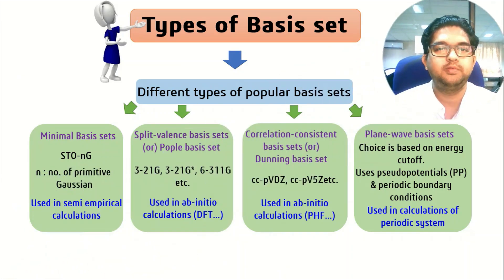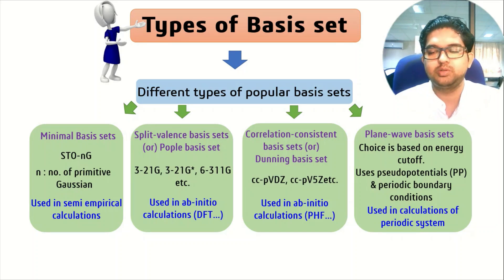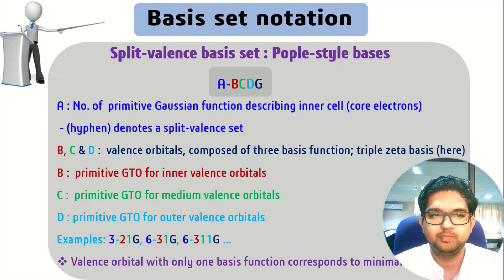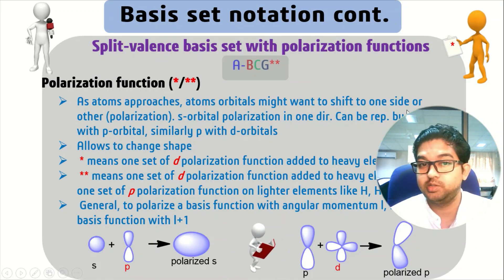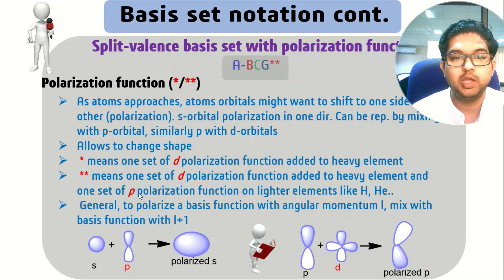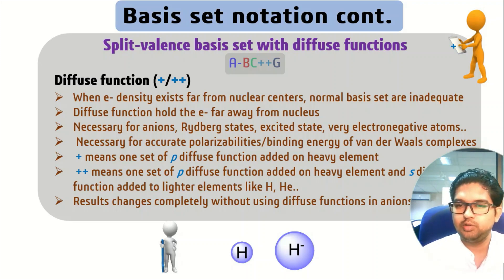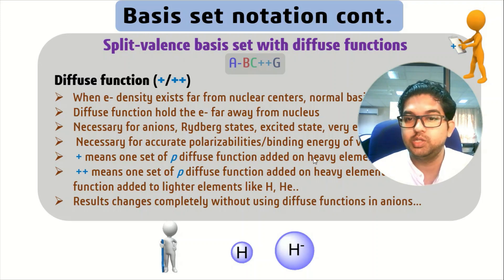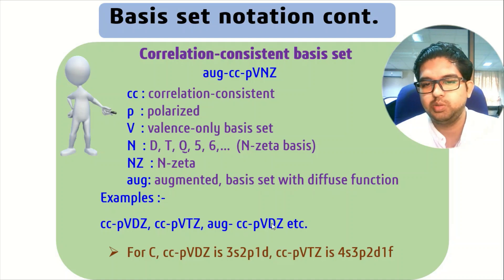How to choose a basis set in DFT calculations || part 3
In density functional theory (DFT) calculations, a basis set is a set of mathematical functions used to describe the system's electron density and wave function. The basis set is typically a set of atomic orbitals that are centered on each atom in the system.

The choice of basis set in DFT calculations is important because it affects the accuracy and efficiency of the calculations. The basis set's size and complexity can affect the results' accuracy, with larger basis sets generally providing more accurate results. However, larger basis sets also require more computational resources and can make calculations slower.

Different basis sets are available for DFT calculations, including Gaussian-type (GTOs) and plane wave basis sets (PWBs). GTOs are typically used for molecular systems, while PWBs are used for periodic systems.

When choosing a basis set, it is important to consider the size and complexity of the system being studied and the level of accuracy required for the calculations. Generally, larger and more complex systems require larger and more sophisticated basis sets to achieve accurate results.

In addition, there are also standard basis sets that have been developed and tested for different types of systems and applications. These standard basis sets can be a good starting point for choosing a basis set for a particular system. For example, the popular basis sets for molecular calculations include the 6-31G(d), 6-311G(d,p), and cc-pVDZ basis sets.

Blog on the Basis set